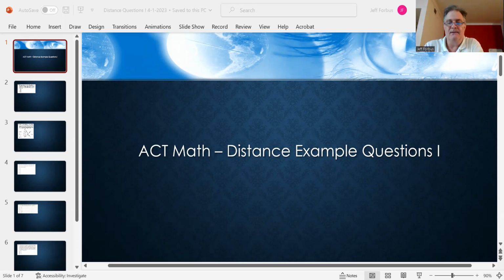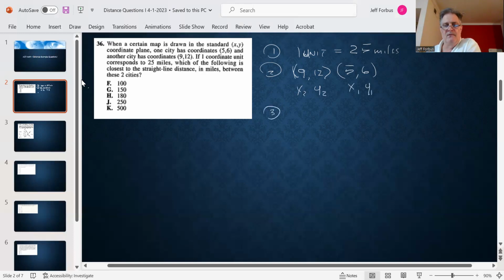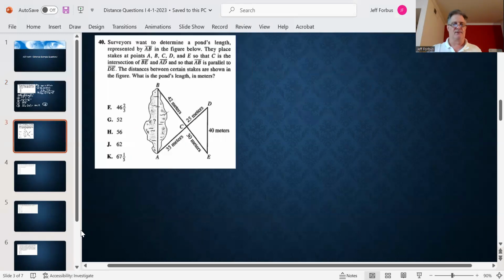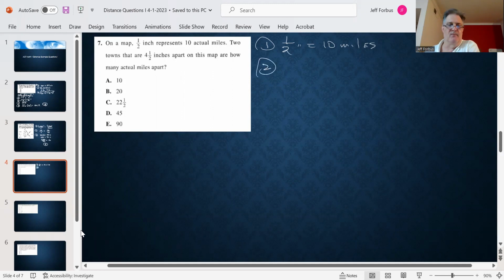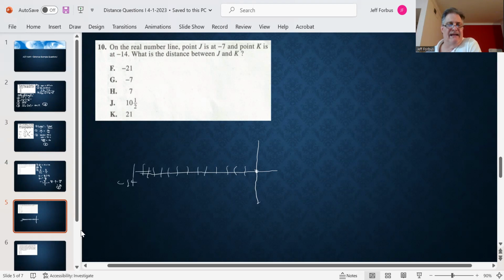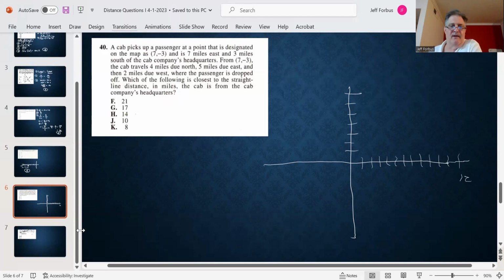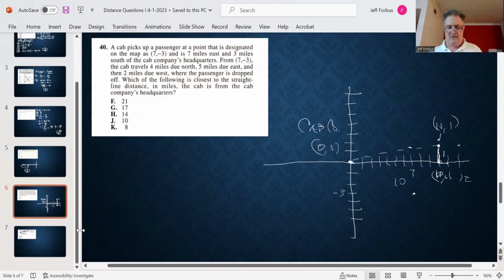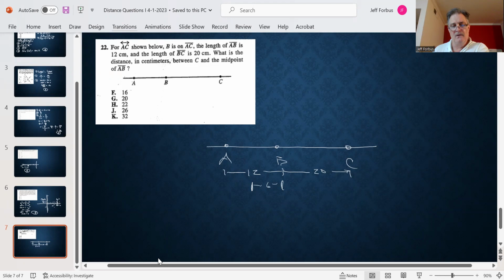ACT Math Review - Distance Example Questions I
This ACT math review video discusses different versions of distance questions as they have appeared on the ACT math exam. The examples can also be helpful with the SAT since both test the same curriculum.